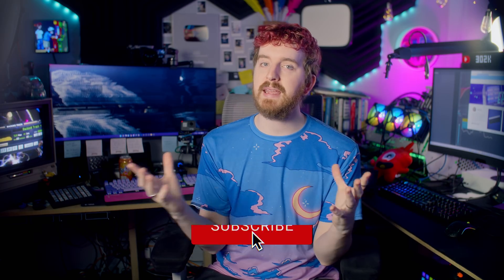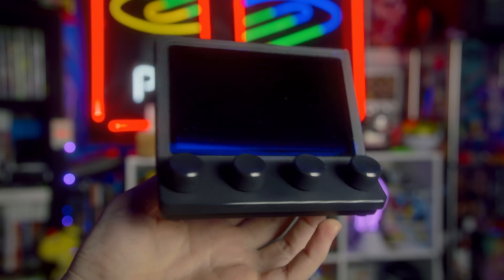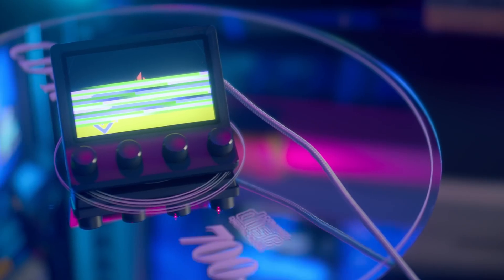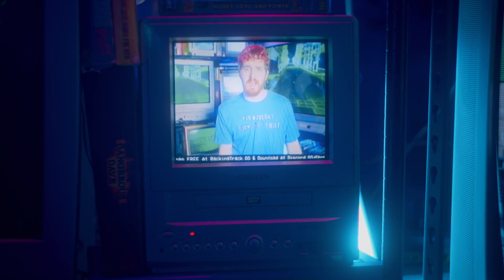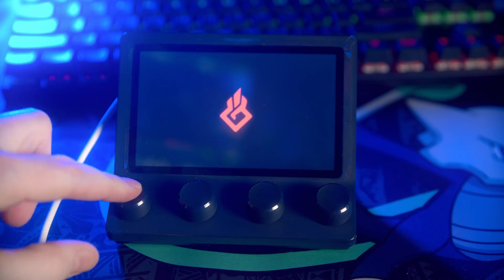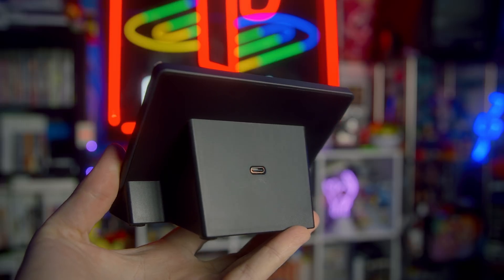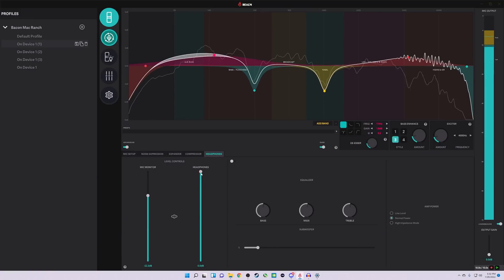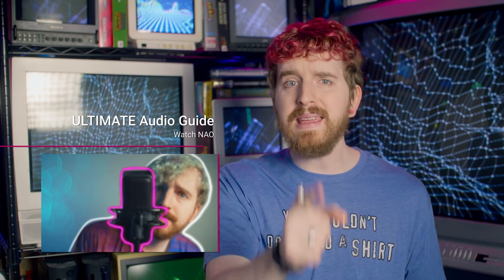There's NOTHING else like it! BEACN Mix & Mix Create Review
too!)
It's finally here! This is my BEACN Mix and Mix Create review! These are very interesting devices, but I expect they're not quite what everyone was expecting. Let's talk about them, my issues with them, and how they compare to the GoXLR, PCPanel, and Elgato Wave XLR!

(NOTE: Mentioned software tutorials are not ready yet, I have not had enough time. SoonTM.)

TIMECODES:
00:00 What the hell are these?
01:23 Physical Build Quality
01:45 Audio Controllers vs Mixers
02:30 Who are these for?
03:20 Bring your own mic!
03:59 BEACN Mix/Create vs GoXLR (Knobs vs Sliders)
04:43 Super Simple Setup w/ Mix
05:25 These are redundant
06:25 BEACN Mix vs PCPanel
07:33 You NEED this in your stream!
09:15 Advanced use cases/setups
10:30 Mix Create's superpowers
10:58 Limitations Afoot!
14:00 Software & Driver Stability Issues...
15:25 My BIGGEST disappointment
16:14 Sustainability/Repairability Concerns
16:44 Pricing - Worth it?!